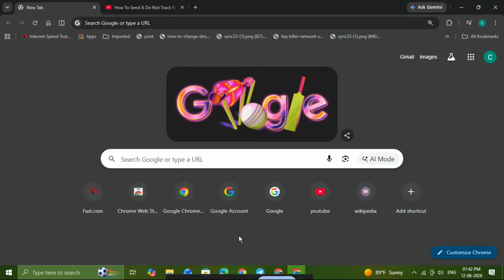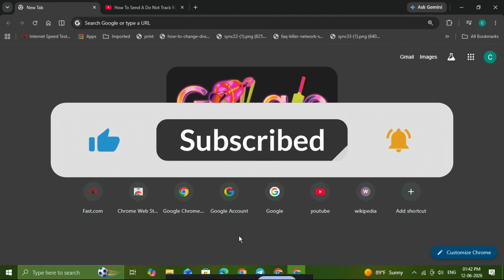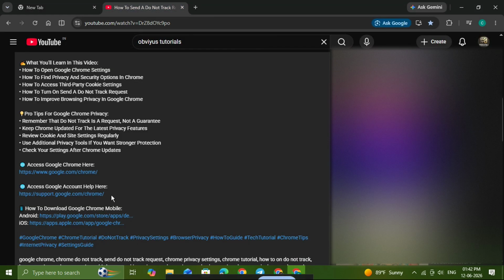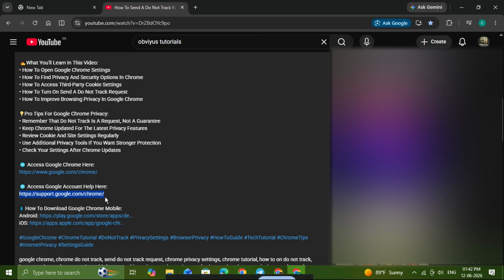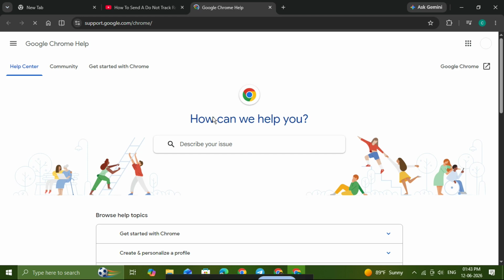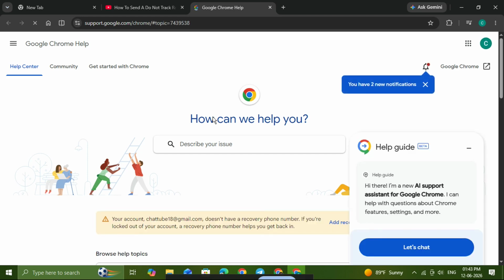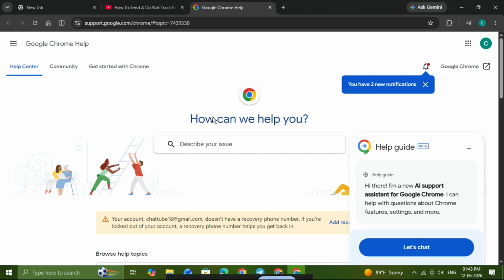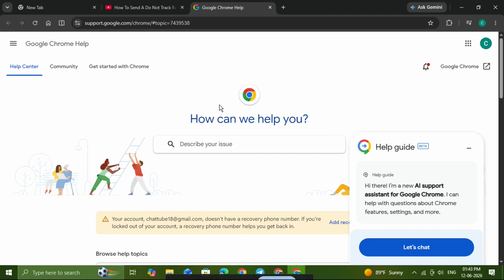How To Open Google Chrome Link In Description (Easy Guide)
Learn how to open a Google Chrome link in a description quickly and easily.
This simple tutorial shows you how to highlight a link, right-click it, and open it in a new tab without copying and pasting.

🕚Timestamps:
0:00 Introduction
0:16 Highlight The Link Text
0:33 Right-Click The Selected Link
0:49 Choose Go To The Website Address
1:06 Link Opens In A New Tab
1:19 Quick Recap
1:30 Outro

✍️What You'll Learn In This Video:
• How To Highlight A Link In A Description
• How To Right-Click And Open A Web Address
• How To Use Chrome To Open Links Faster
• How To Open Links In A New Tab
• How To Troubleshoot A Link That Won't Open
• How To Browse Faster With Simple Chrome Shortcuts

💡Pro Tips:
• Make sure the full URL is highlighted before right-clicking.
• If the menu option does not appear, try selecting the link more precisely.
• Opening links in a new tab helps you keep your original page open.
• This trick works best when the link is plain text inside a description.
• Always double-check the website address before visiting unfamiliar links.